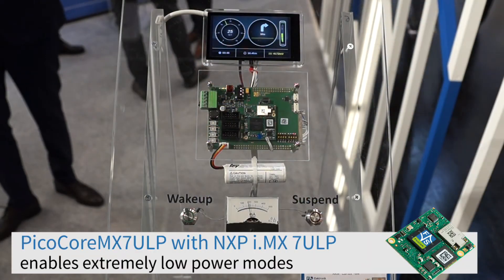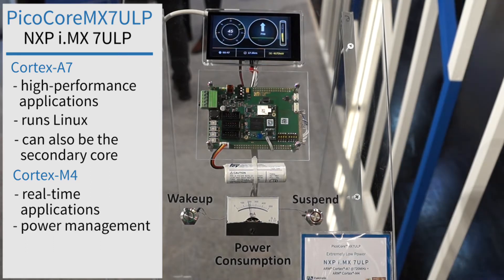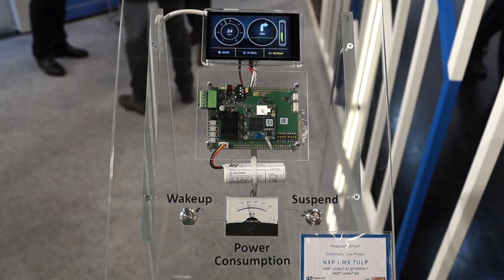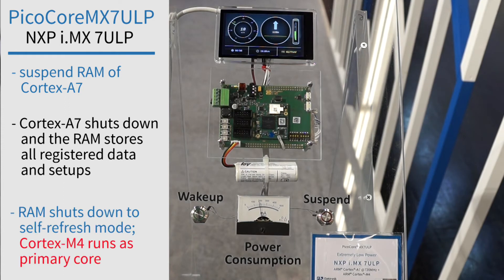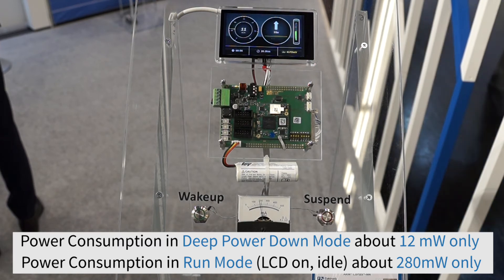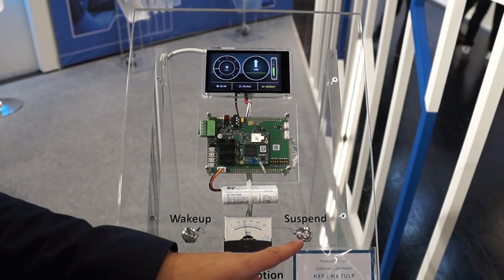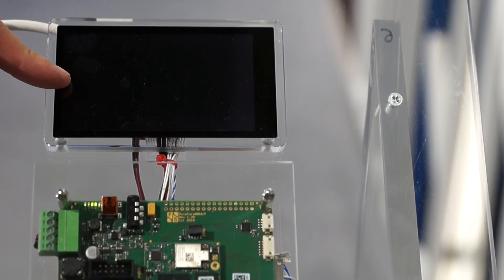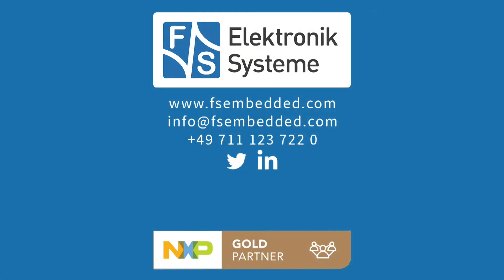F&S PicoCoreMX7ULP Computer On Module - NXP i.MX 7ULP Processor Demo System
Video of our Computer On Module PicoCoreMX7ULP at Embedded World 2020.
This video shows the one-of-a-kind low power ability of our tiny PicoCoreMX7ULP module based on the NXP i.MX 7ULP processor.
Power consumption in Deep Power Down Mode is about 12mW only and in Run Mode (LCD on, Idle) about 280mW only.
The Cortex-A7 can be shut down and the Cortex-M4 takes over the tasks.